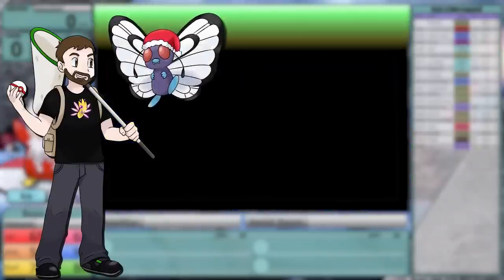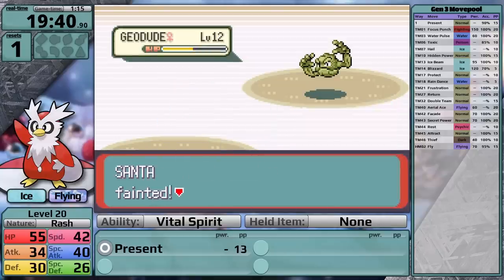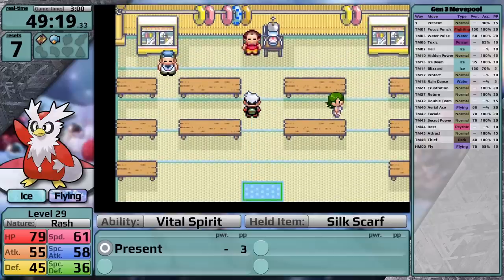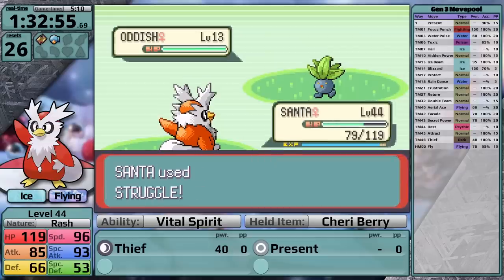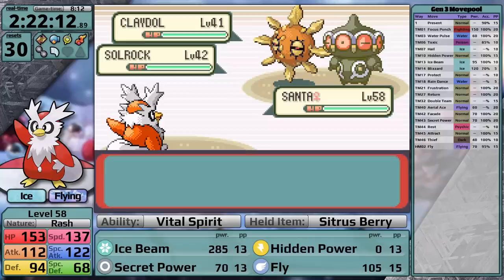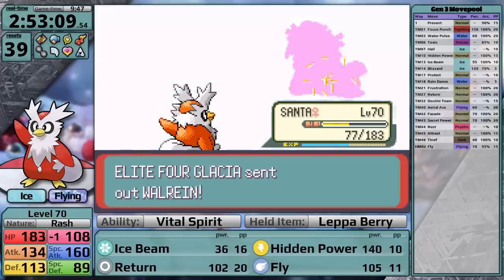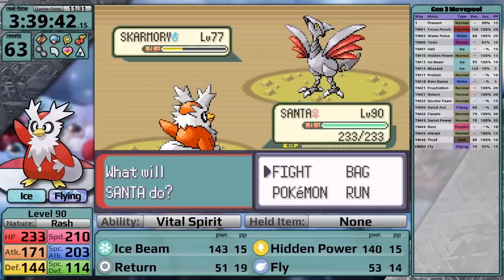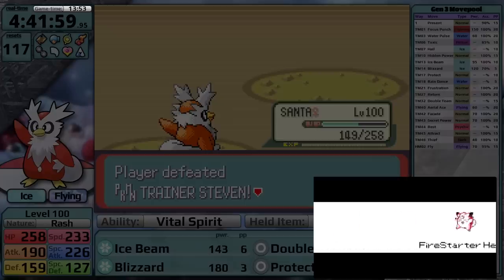Delibird Only - Pokemon Emerald - What's in the present? I think it's pain...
Playthrough Rules:
    1. Only my starter in battle
    2. No items in battle*
    3. No glitches or exploits*
    4. No Double-Team TM before level 100*

Other rules:
    -- *Pokeballs are allowed in battle when I need to catch an HM user
    -- I play the game at 4x game speed (238 frames per second)
    -- I allow myself to manipulate my starter (IVs, nature, HP type)
    -- Using the bike for movement speed increases is banned (it can be used to obtain items)
    -- If the solo Pokemon faints and I choose to blackout it counts towards my reset counter
    -- HM Mules cannot use Pickup (I want to ensure that the comparison between Pokemon is as accurate as possible, this RNG would skew things.)

    *Double-Team:
        -- Almost every Pokemon can learn Double-Team through TM
        -- Using it would centralize the meta
            -- Every Pokemon would use it to overcome tough battles at lower levels
        -- It raises evasion
        -- It triggers the badge boost
        -- Banning the TM allows Pokemon who learn it through level up to use it
        -- I believe evasion is part of Pokemon and shouldn't be banned entirely
        -- I don't want the videos to all be double-team spam though, that's not fun or entertaining